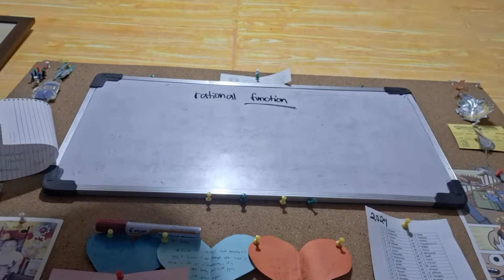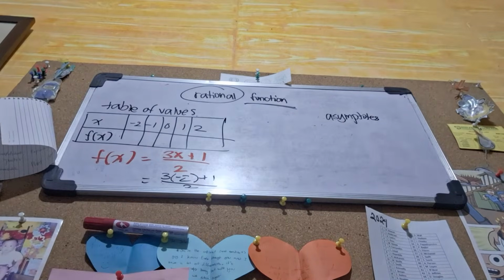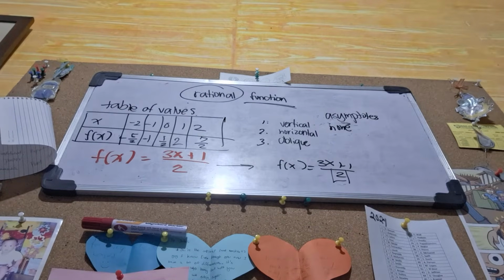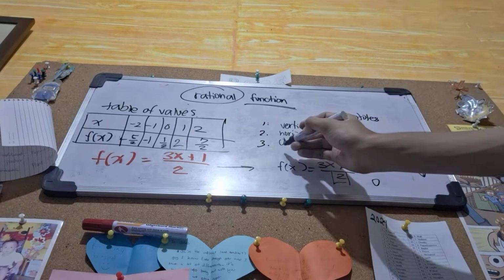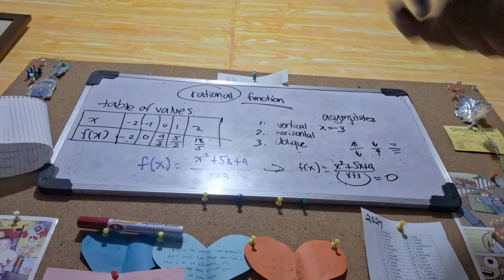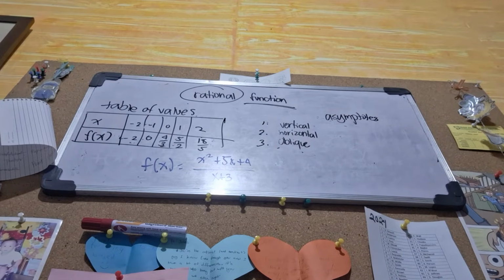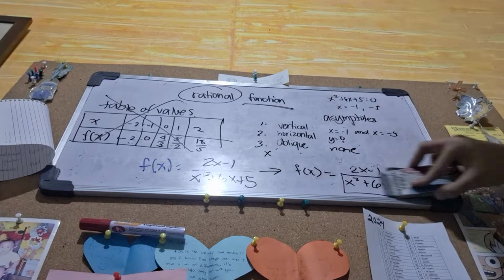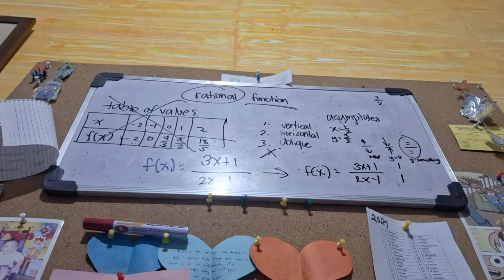Rational Functions (a VERY RUSHED video!)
Hey everyone! This is the very first video of this channel! I am so glad to finally be able to make progress here!

Unfortunately, this video is very rushed, as my schedule and plans are very urgent. Please forgive me for my bad setup and lack of proper editing!

Narration: Jules Alfonzo Tanghian